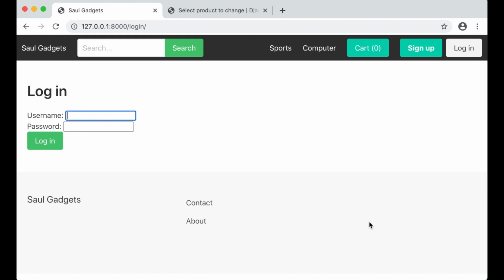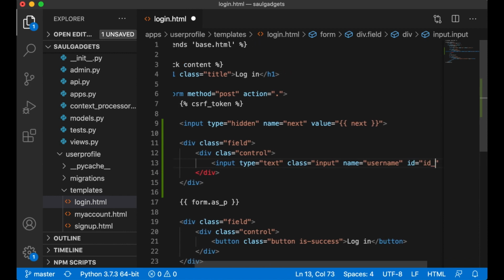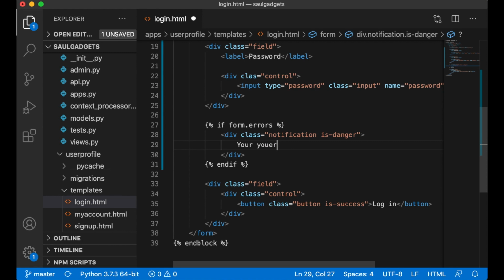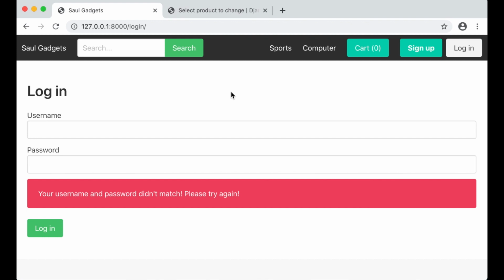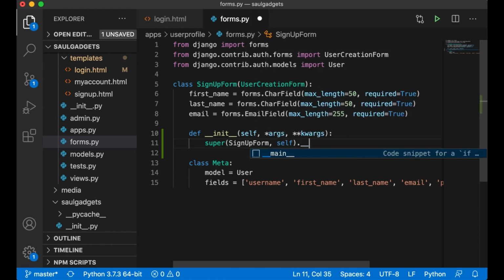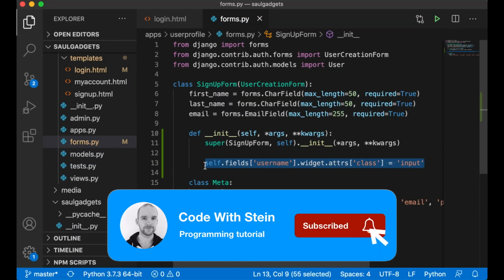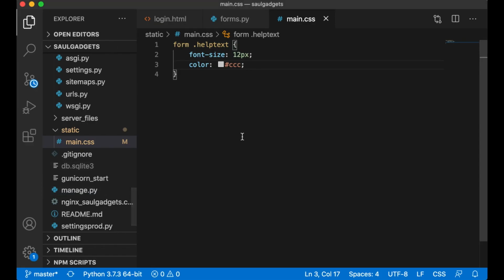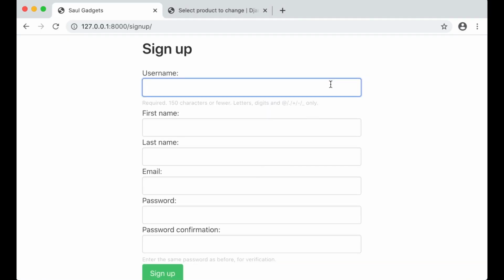Prettier forms - How to build an E-commerce website using Django 3 and Vue.js - Part 17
Welcome to part 17 of "How to build an E-commerce website using Django 3 and Vue.js". In this part of the series, I will make the log in form and the sign up form prettier by using Bulma.

For the log in form, I will render the fields manually and showing an error using Bulma's notification box.

For the sign up form, I will change the forms.py. Instead of rendering it manually, I will just add a class to the form widget.

This will give you $100 in credit over 60 days. And if you continue to use it, I will get $25 :-)